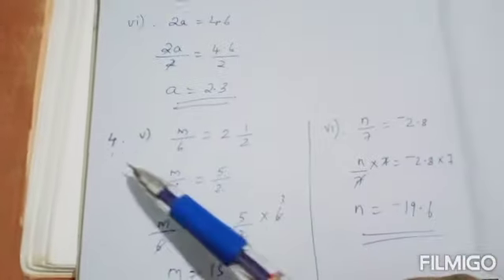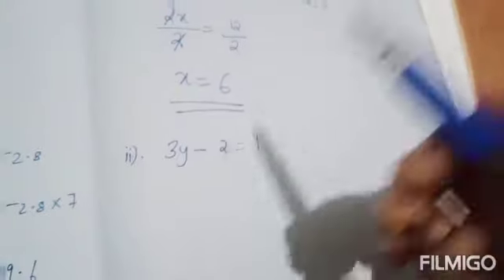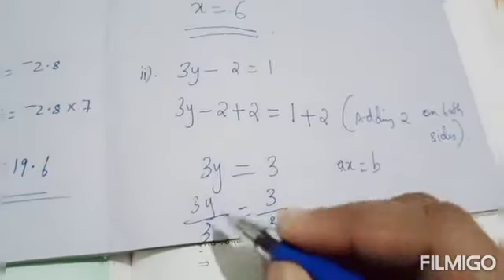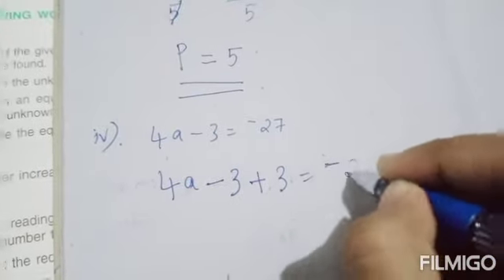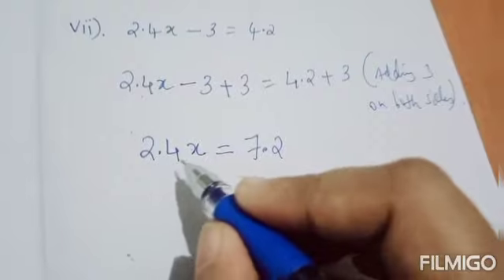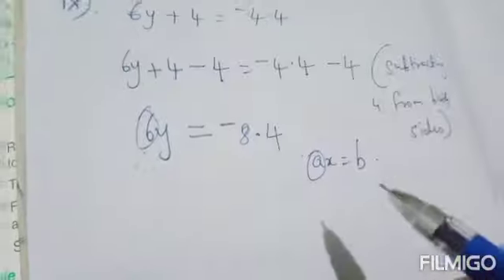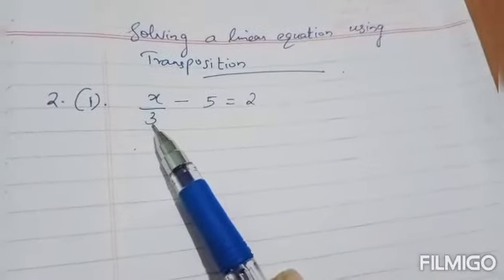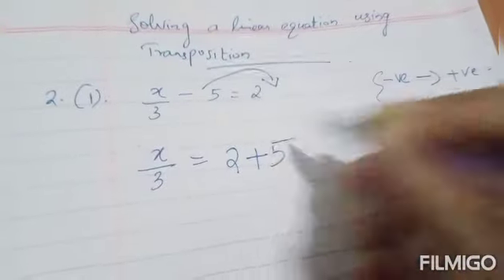20 October 2020